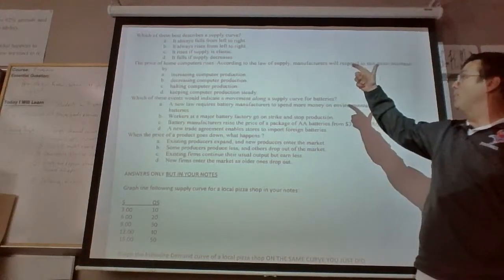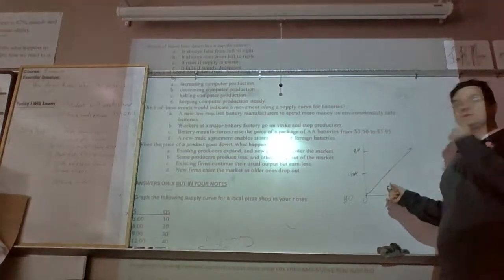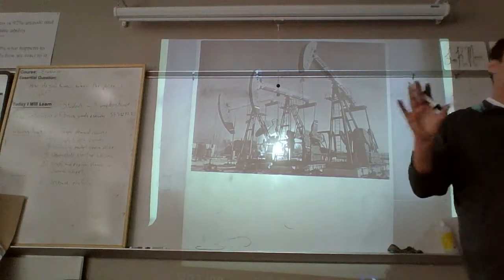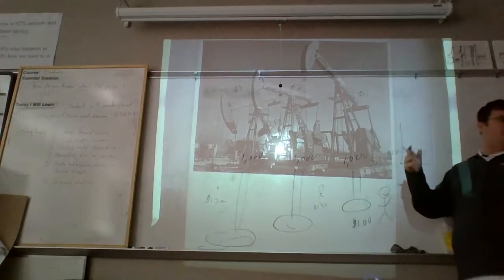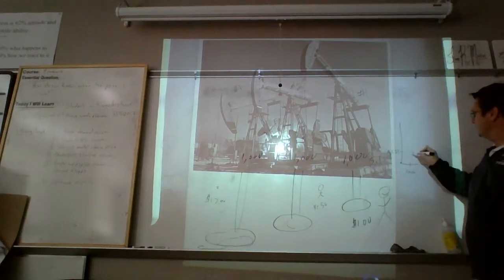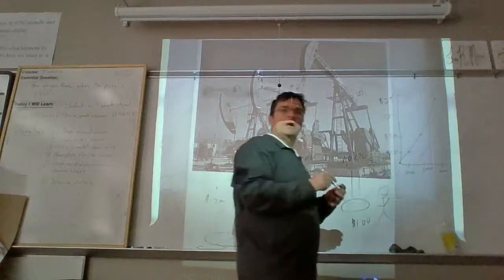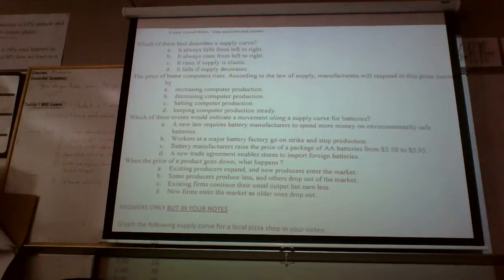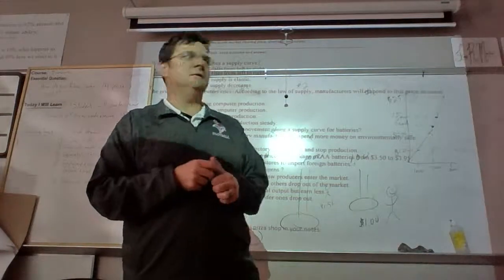Cvetko Economics Law of Supply and Supply curves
Brief recap of supply curves and law of supply